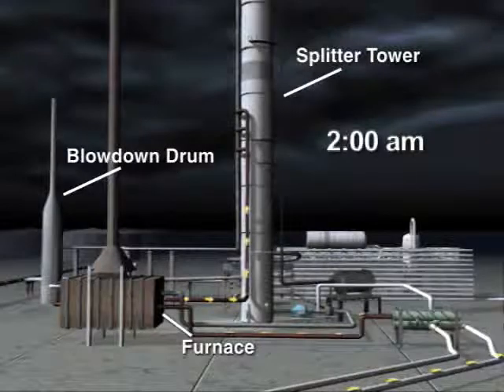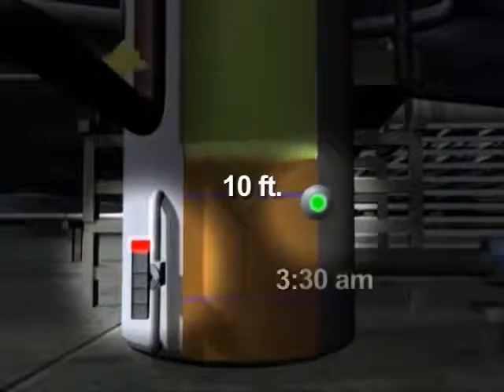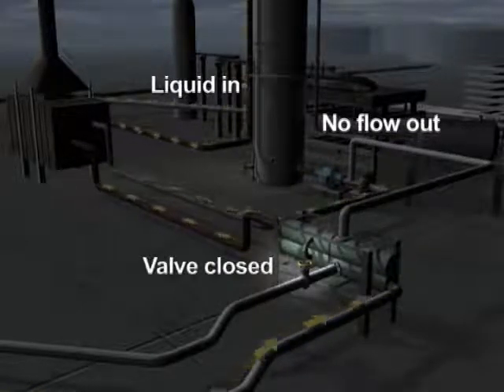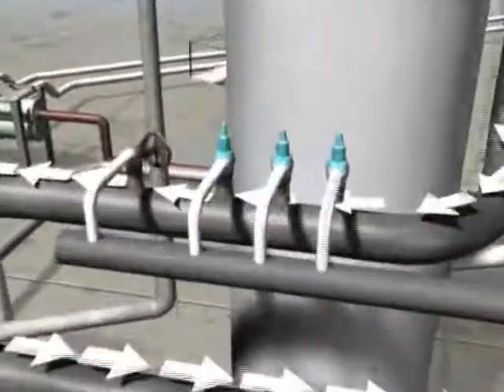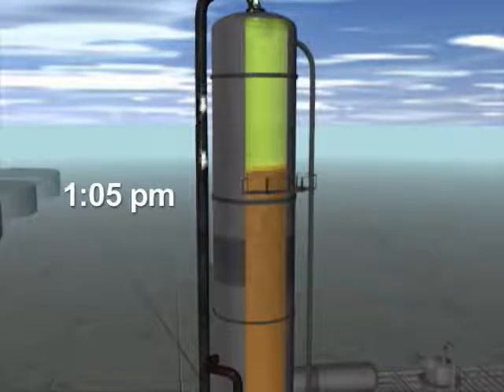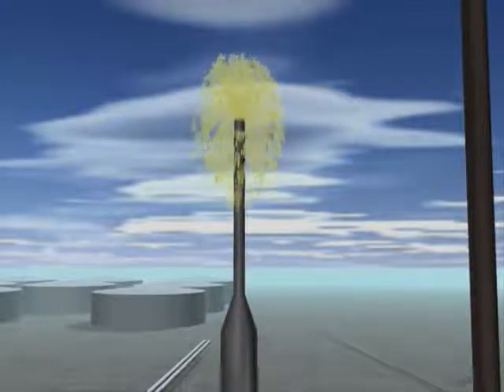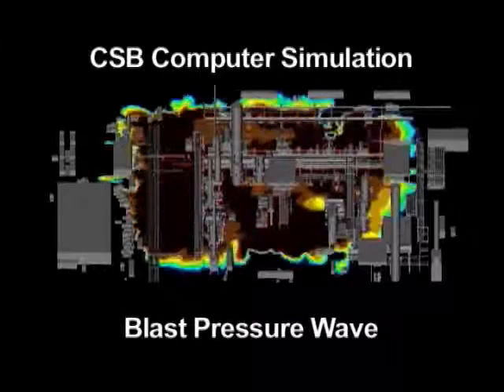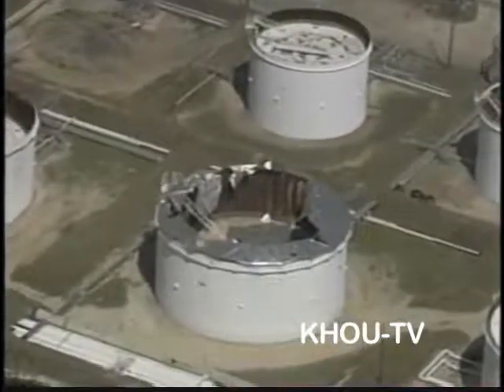BP Explosion - Coluna Destilação pdl